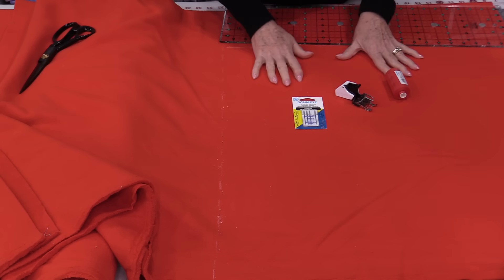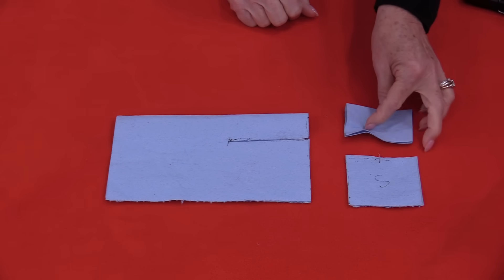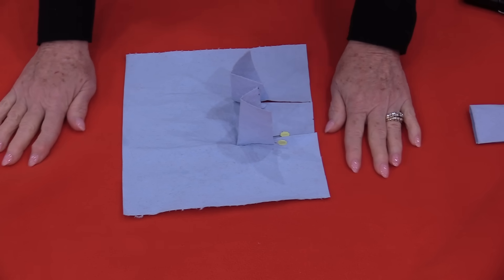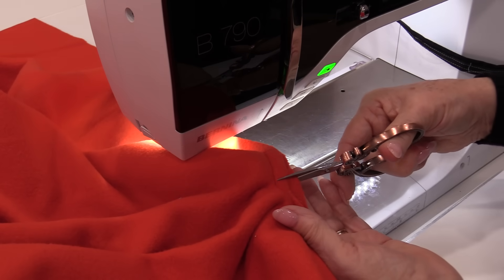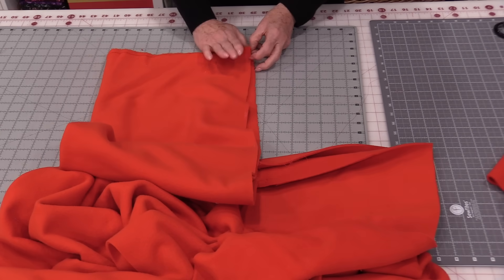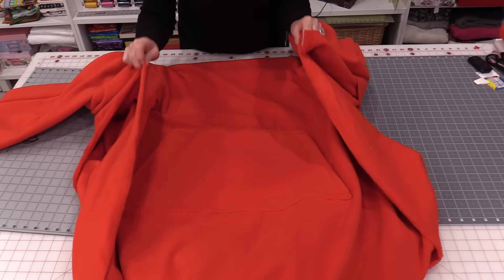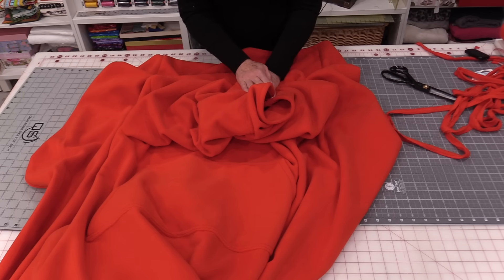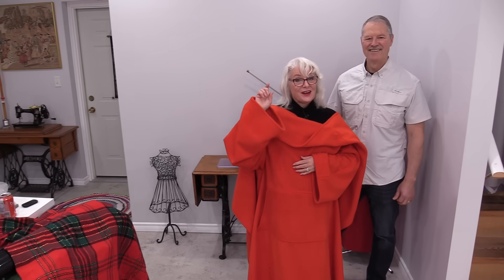Cuddly Blanket with Sleeves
What is better than a cuddly blanket? A cuddly blanket with sleeves :)

There is no pattern for this project; simply follow along with the video to make one.

Here is the video for the Black and Red quilt in the background of my sewing room
Sew Very Easy Patternless Sewing